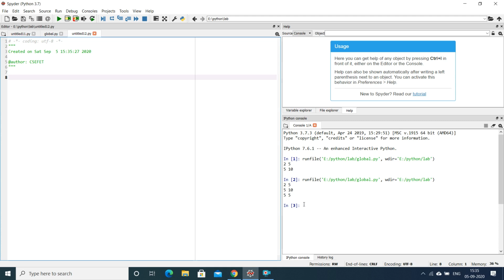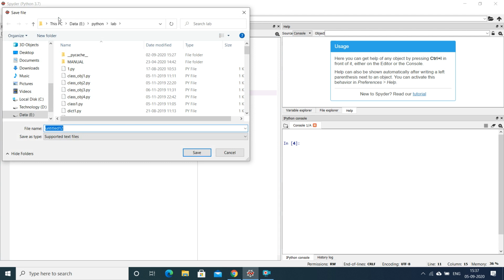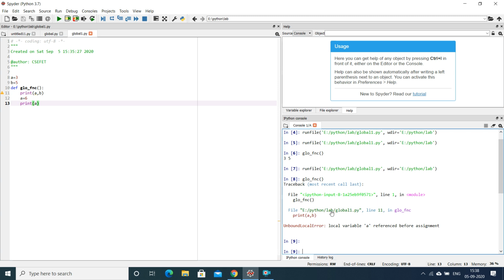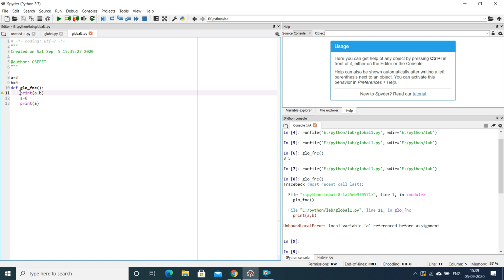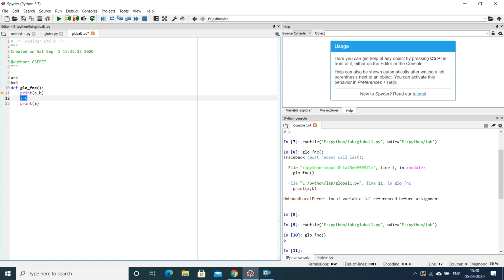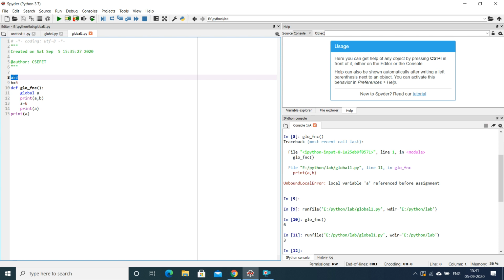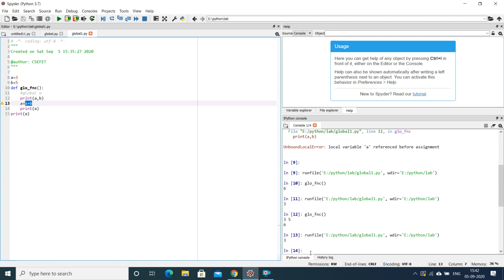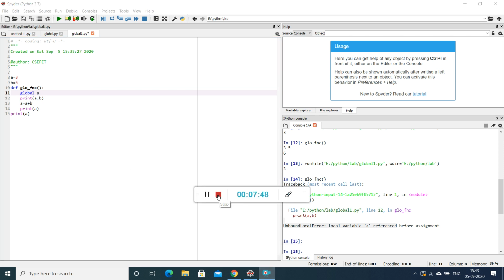Global(Python)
Python Global Variable